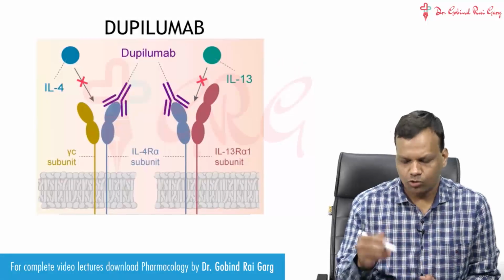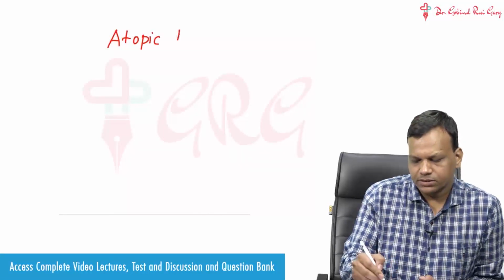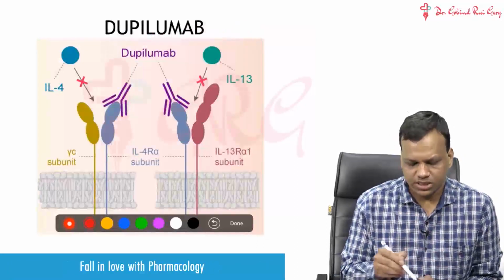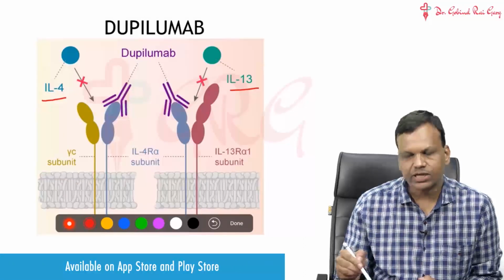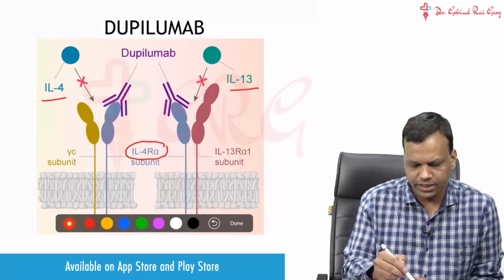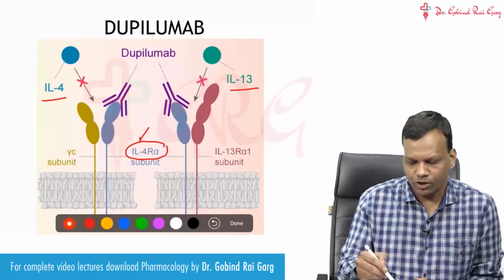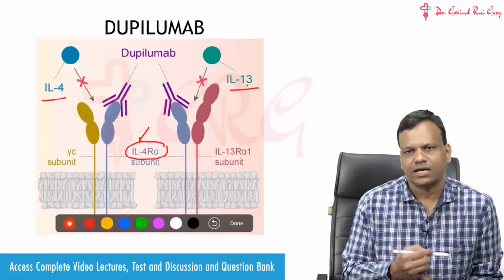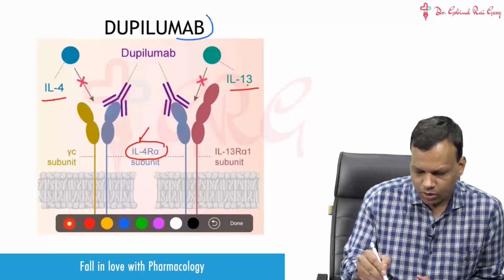Dr.Gobind Rai Garg discusses the topic - Dupilumab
Watch Pharmacology Guru, Dr. Gobind Rai Garg discuss the topic - Dupilumab.